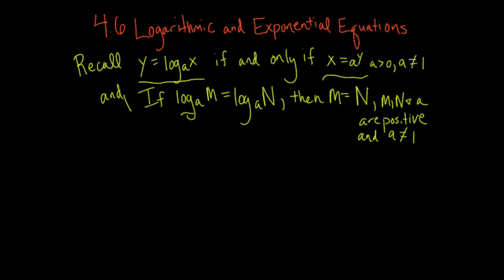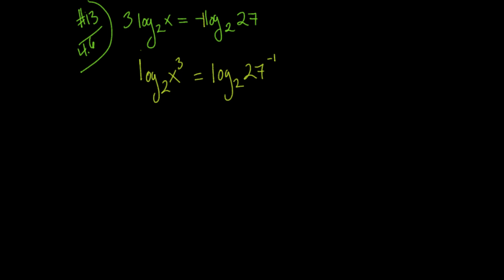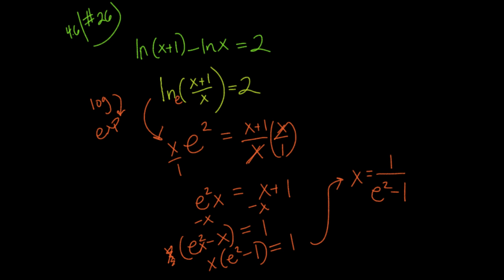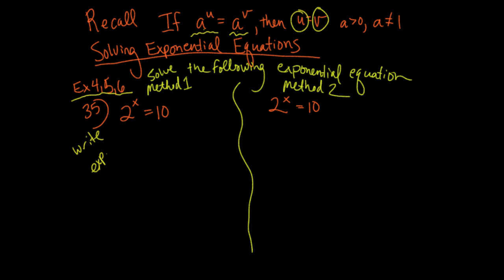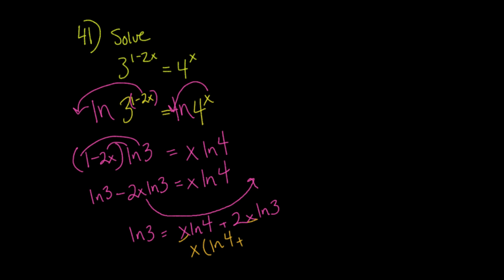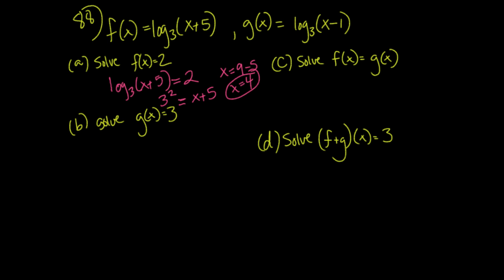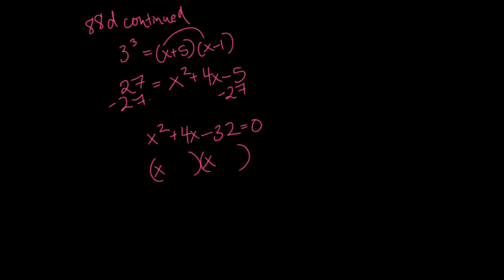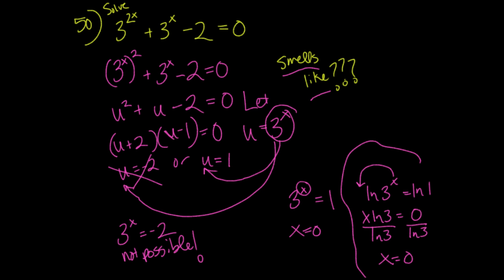4.6 Solving Exponential and Logarithmic Equations